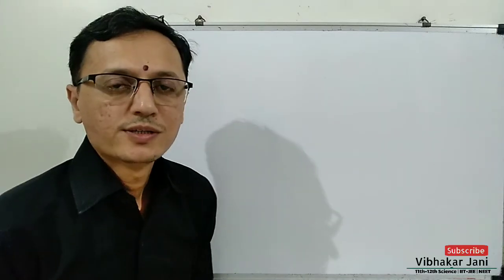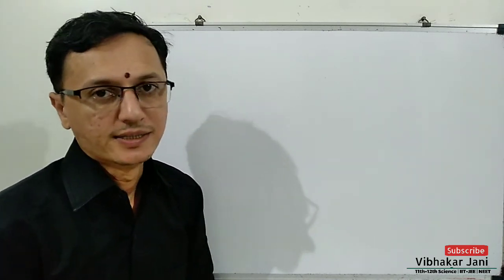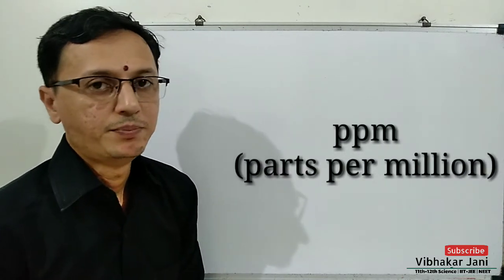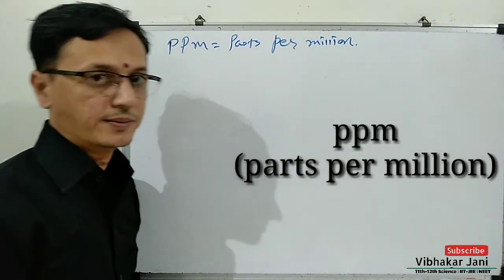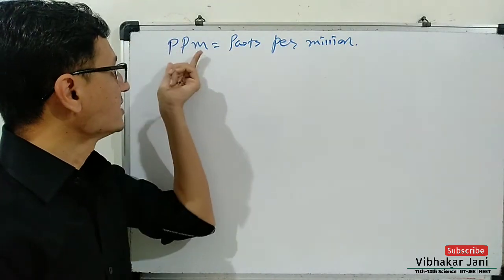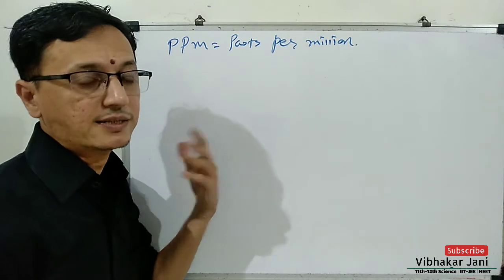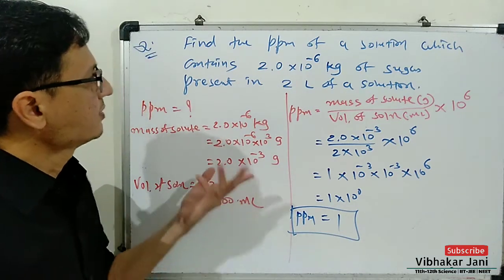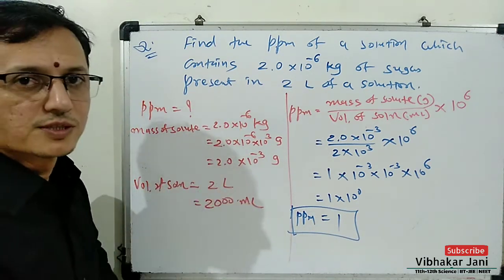ppm | parts per million | Class 11 | jani sir